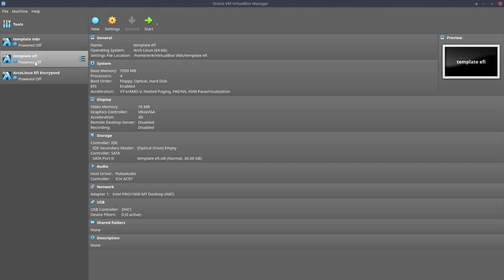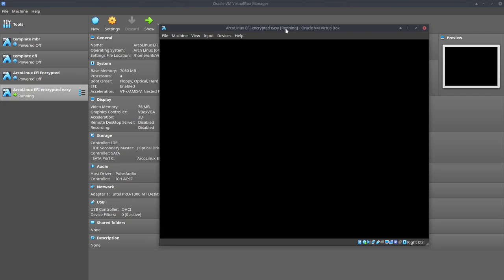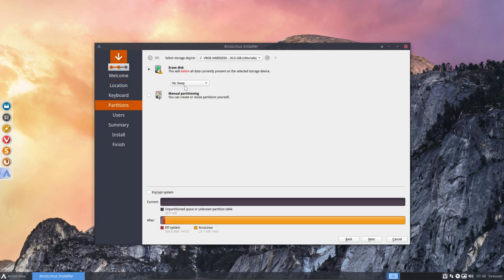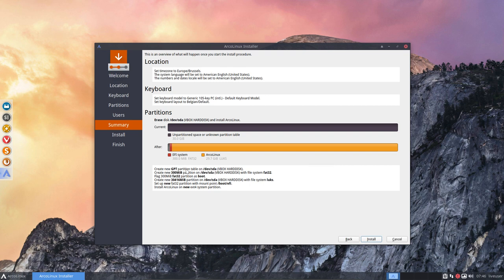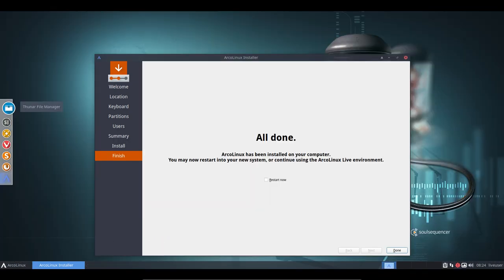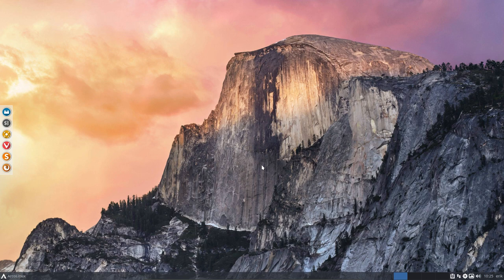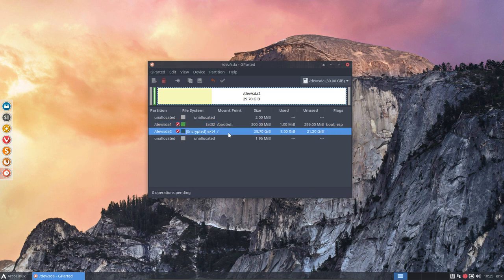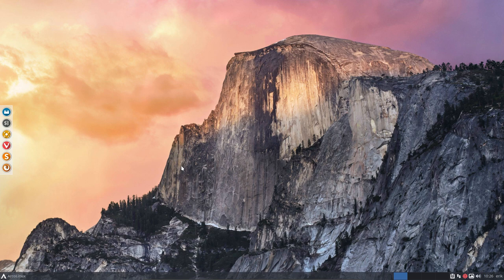ArcoLinux : 999 calamares series : EFI encrypting the easy way with no use of swap